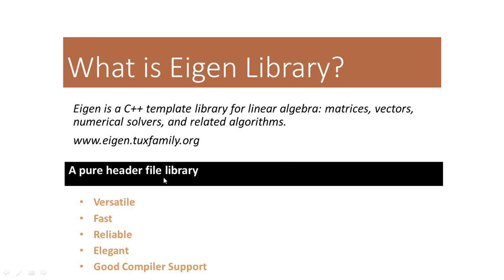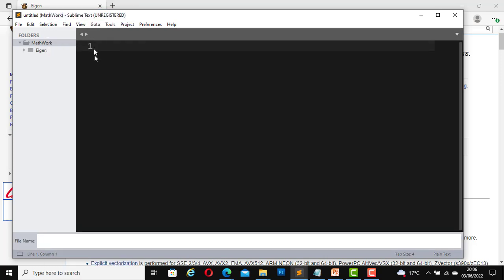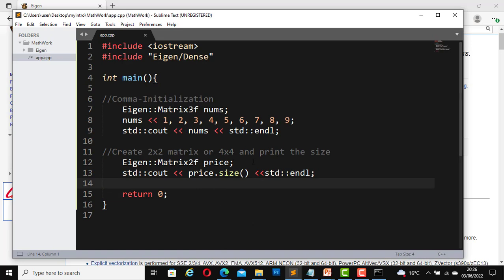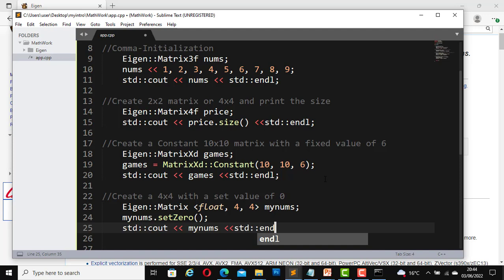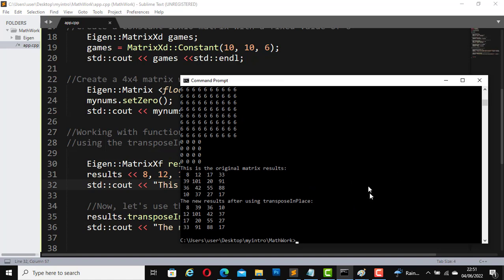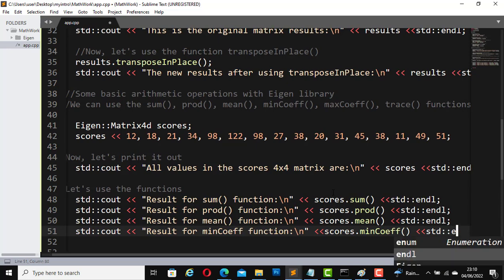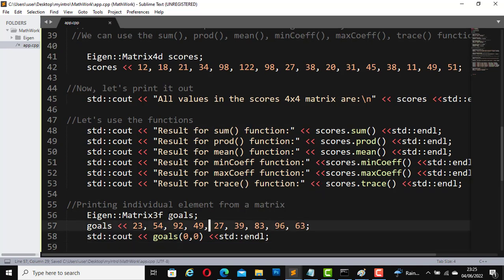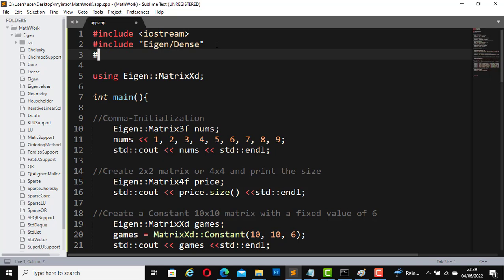Introduction to C++ Eigen library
In this video you will learn how to download and use the Eigen Library in a C++ project.
Timestamp
00:00:00  - Introduction to Eigen Library
00:03:03  - How to download Eigen Library
00:04:49  - How to extract and add the Eigen Library to a project
00:05:38  - How to use C++ Eigen Library in a project
00:07:35  - Using C++ Eigen library in a project
00:08:40  - How to use the Dense module in Eigen Library
00:09:50  - Examples of comma-initialization in Eigen Library
00:10:39  - Use of matrices in Eigen Library
00:13:09  - How to create a 2x2 or 4x4 matrix in Eigen Library
00:23:15  - Working with functions in Eigen Library
00:23:56  - Using the transposeInPlace function in Eigen Library
00:40:10  - How to print individual element in a matrix